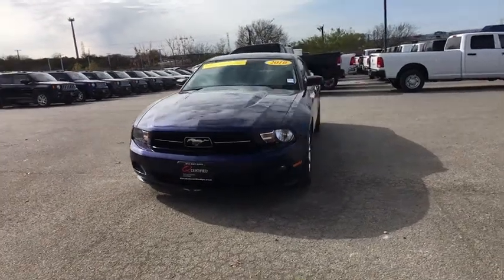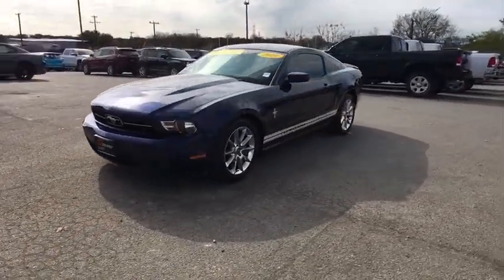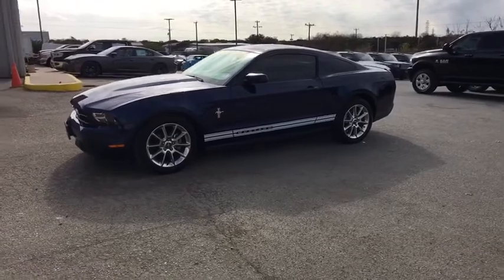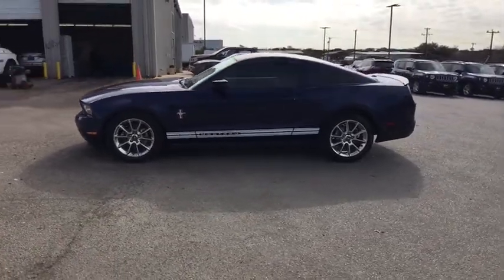2010 Ford Mustang Austin, New Braunfels, Boerne, San Marcos, San Antonio, TX N529042N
Kona Blue Metallic U 2010 Ford Mustang available in San Antonio, Texas at San Antonio CDJR. Servicing the Austin, New Braunfels, Boerne, San Marcos, TX area.

11910 Interstate 35 Frontage Rd